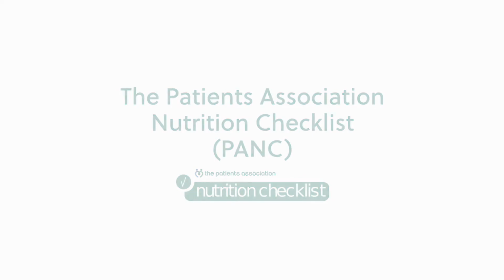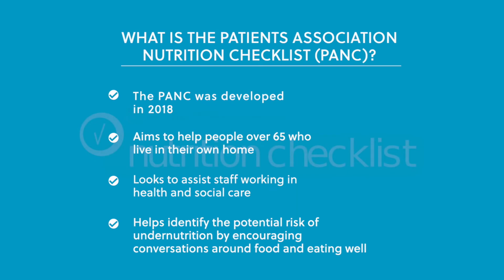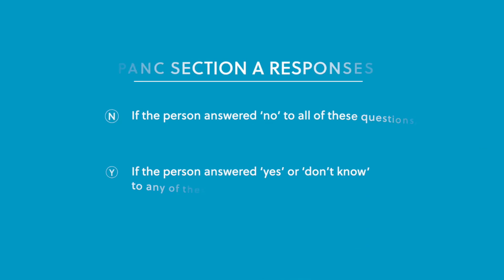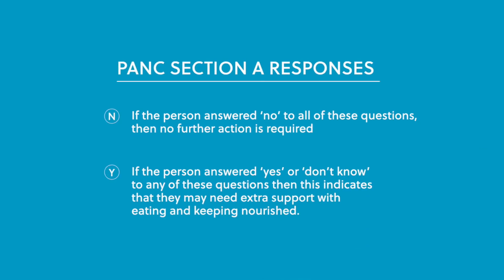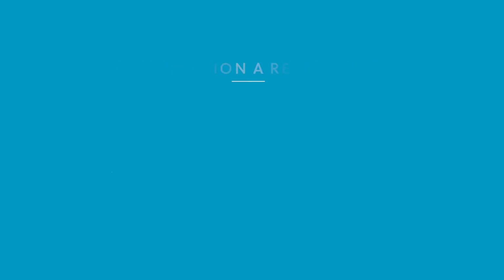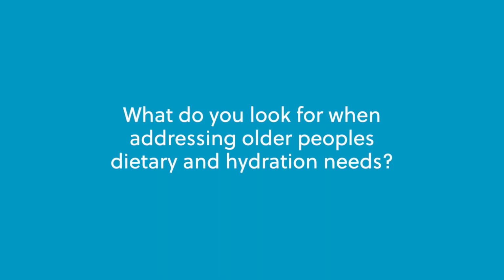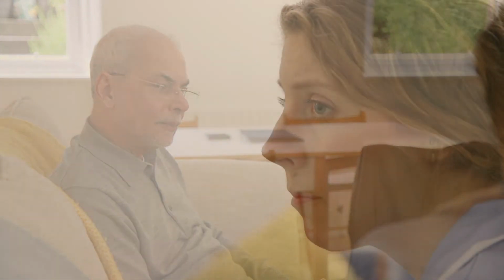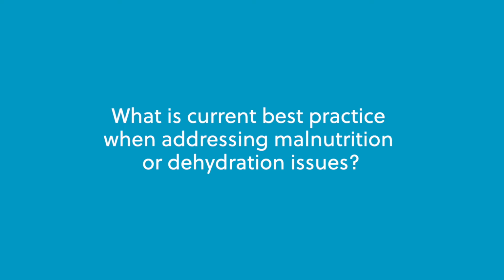Community based screening with Patients Association check list